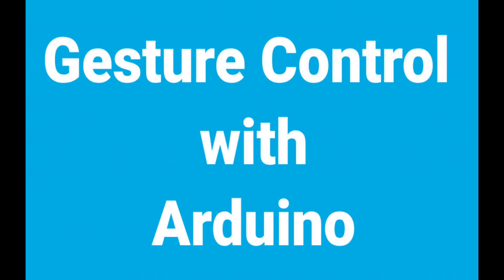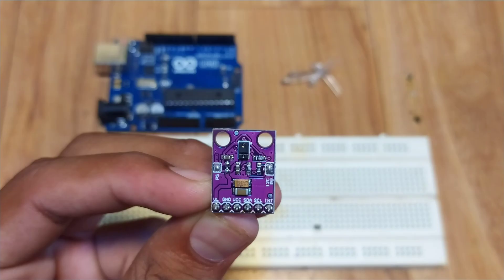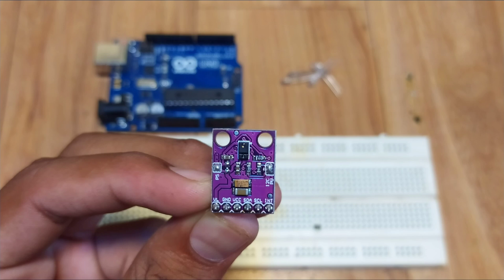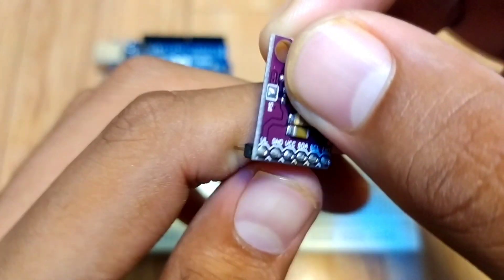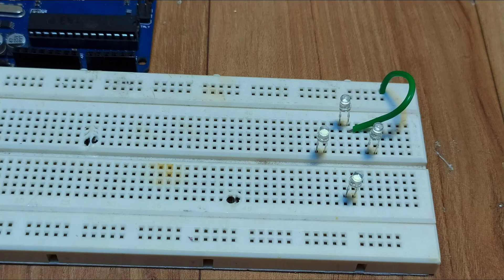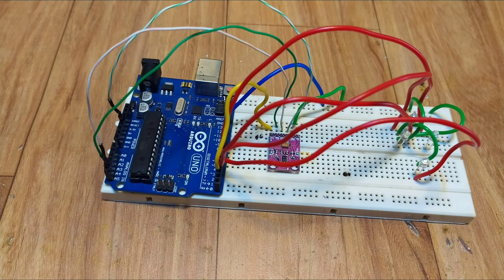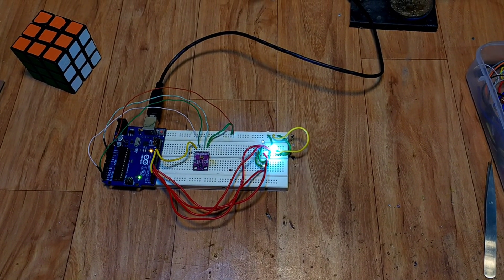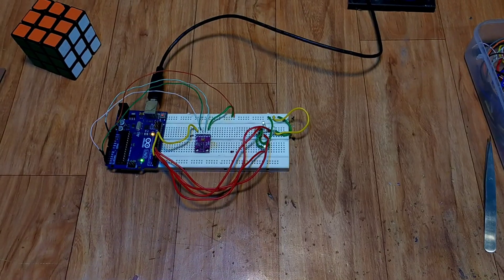Interface gesture sensor with Arduino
Hello guys here is the useful links :-

schematic diagram and code :-

you will find other codes(proximity, ambient light, color sense ...etc) in example of this library.

If you want any kind of electronics project you can contact here :-